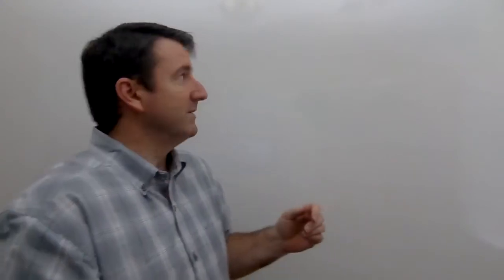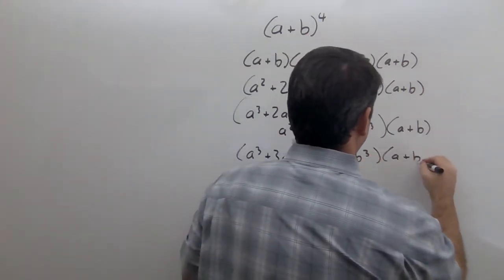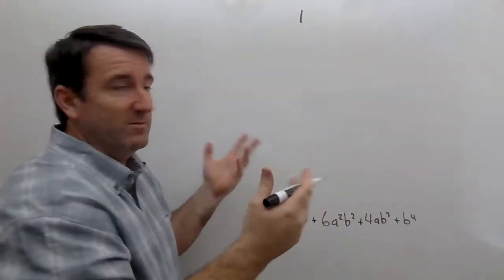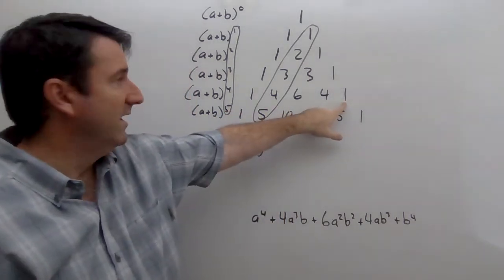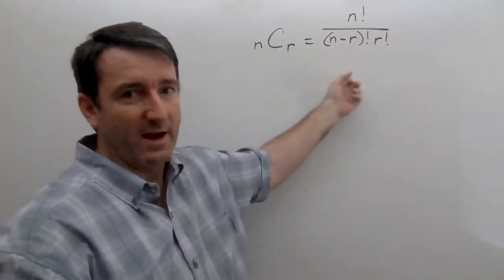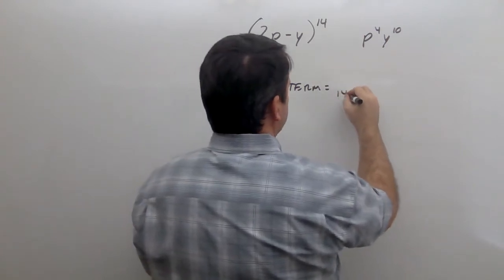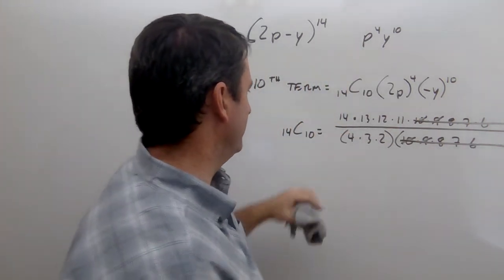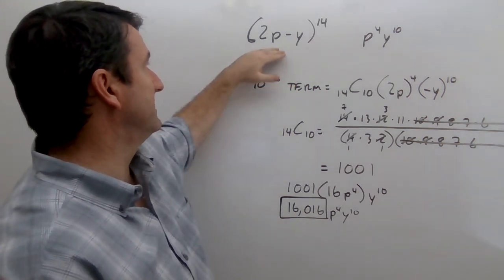Precalculus - Binomial Expansion using Pascal's Triangle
Use the binomial formula to find the coefficient of the p^4 y^10 term in the expansion of (2p-y)^14